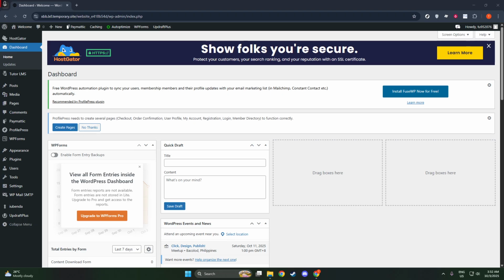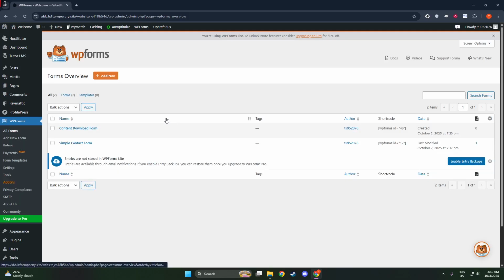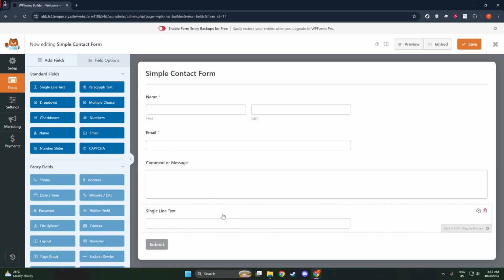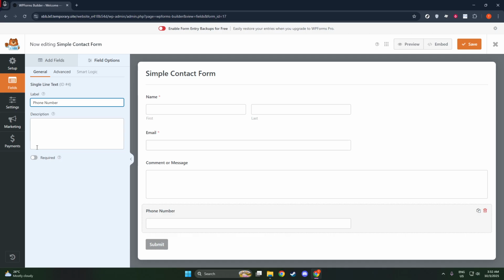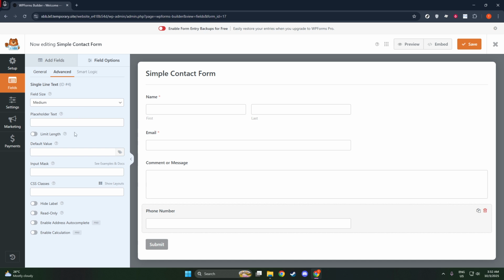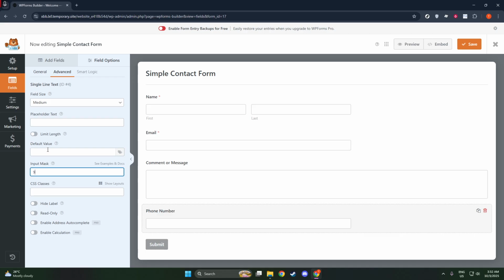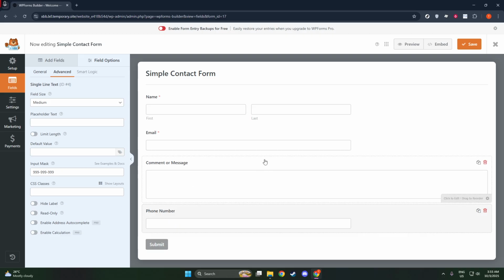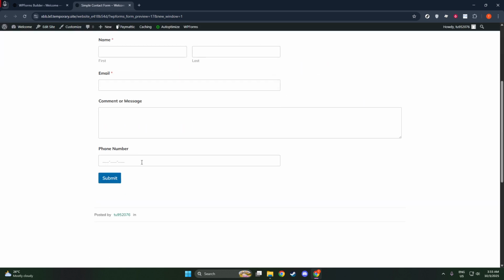How to Add Mask in Phone Field using Wpforms in Wordpress [2026 Full Guide]